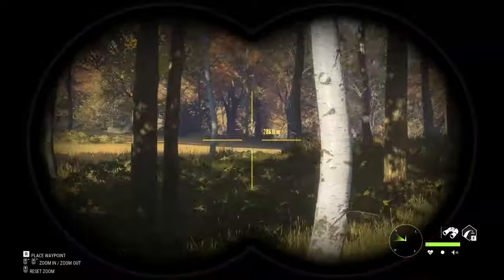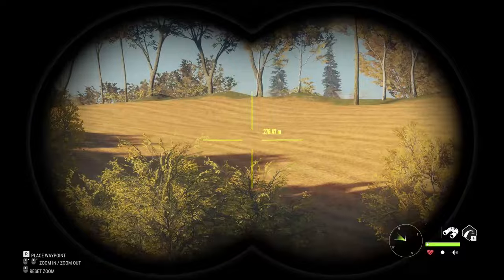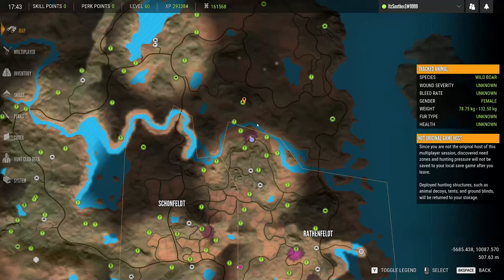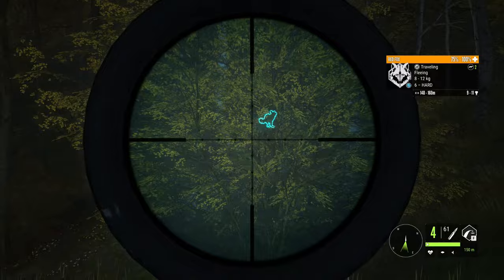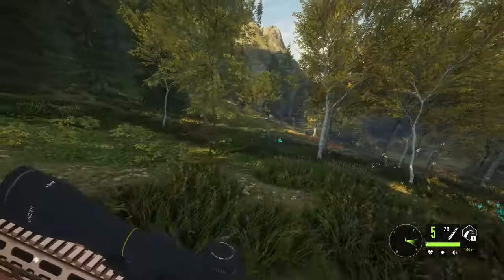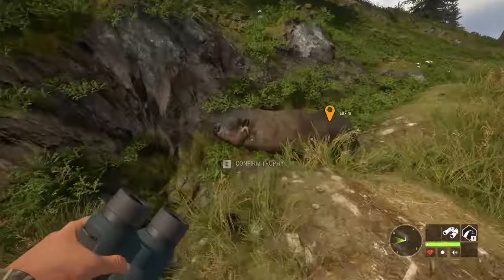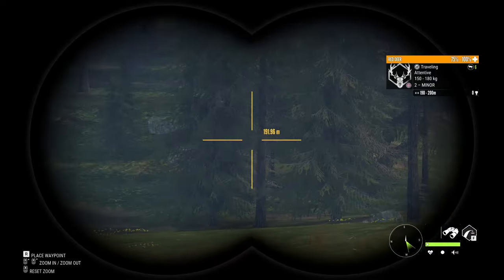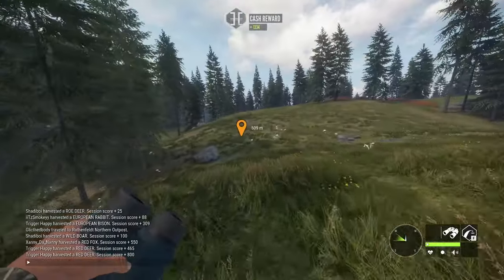I Need to Play This Map More Often! | theHunter: Call of the Wild